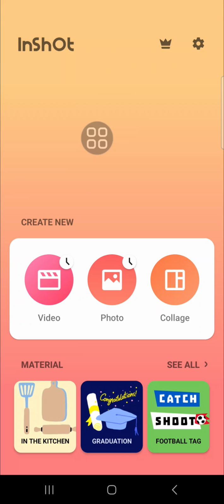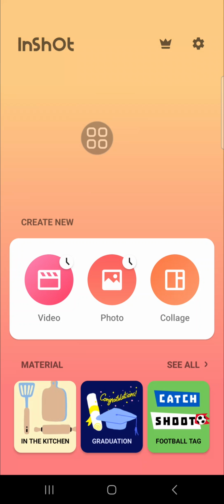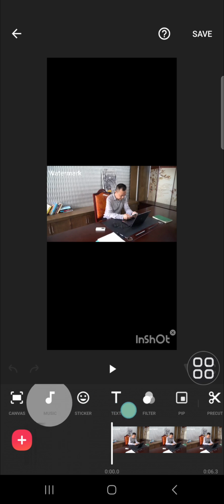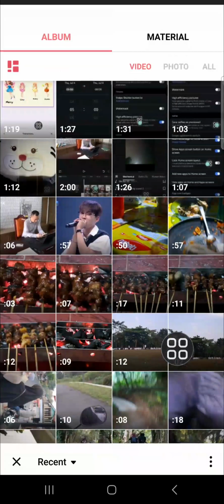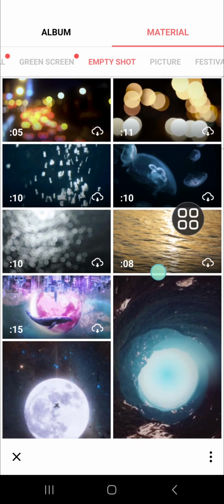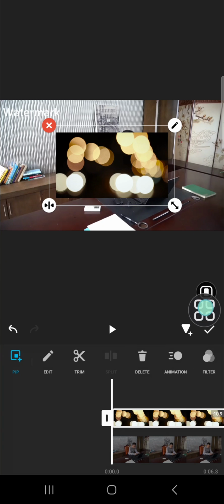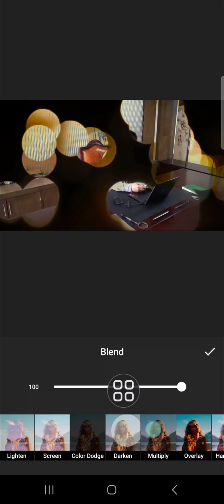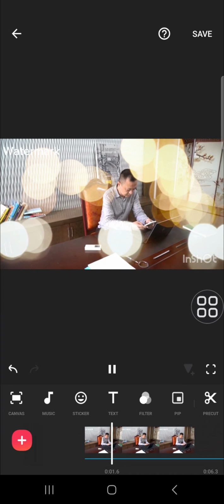InShot Tutorial | How to Blend Two Videos using InShot App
Hello InShot users! Confused on how to blend videos on Inshot? No worries! In this step-by-step tutorial, learn how to blend two videos seamlessly using the InShot app. Perfect for creating unique and engaging video content for your social media or personal projects!